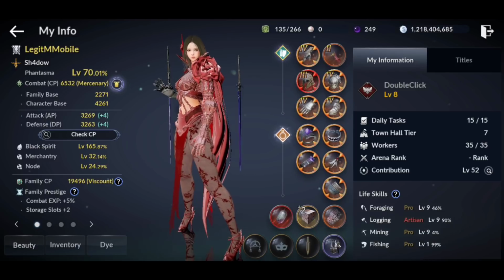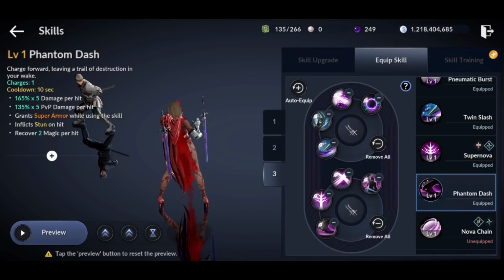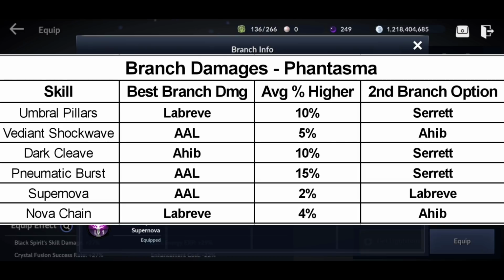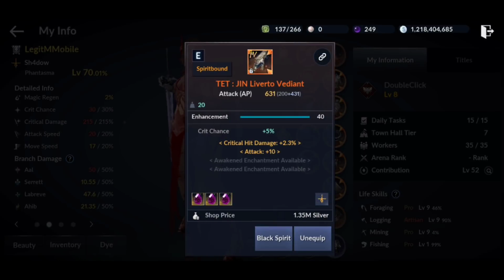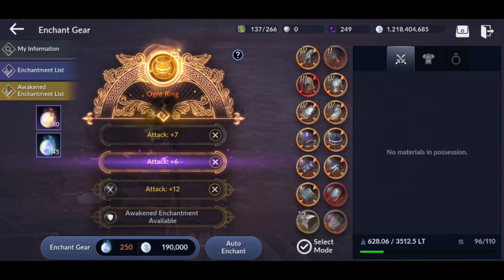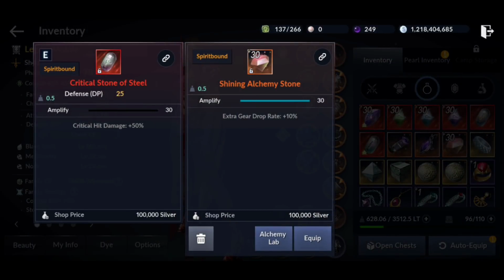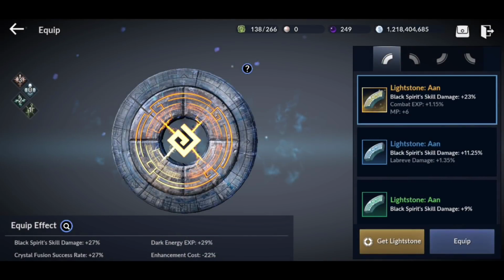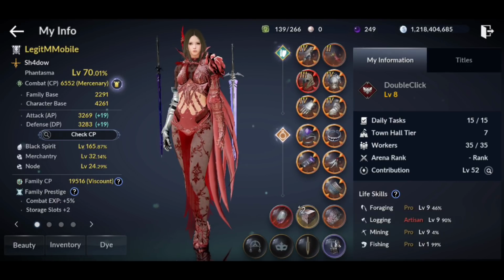Best Branch Damages & Skill Builds - In Depth Phantasma Guide, Dark Knight Awakened, BDM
Dark Knight Awakening - Phantasma

In Depth Guide covering:

Skill Builds - PvE Farming, PvP, PvE boss rush
Branch Damages
Gear , Weapons, & Accessories
Crystals
Enchants
Relics
Lightstones
Pets
Alchemy Stones

Do you have awesome PvP, PvE, Funny moments you want to share?

Websites -

Elektronomia - Limitless